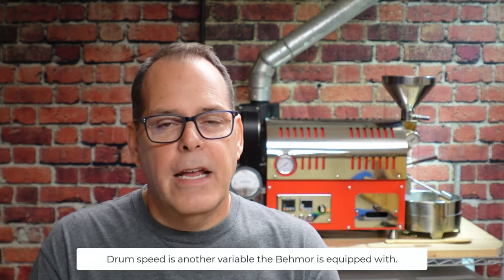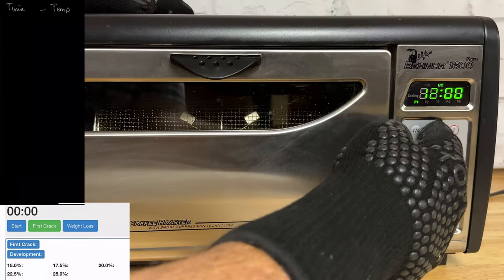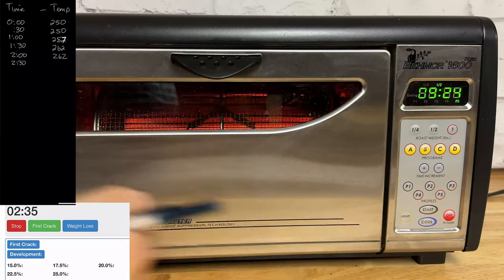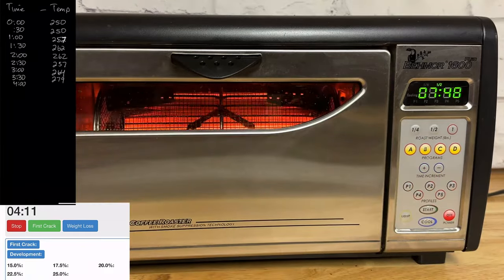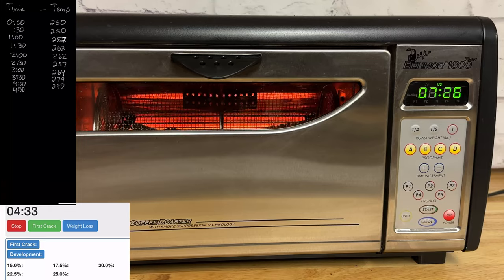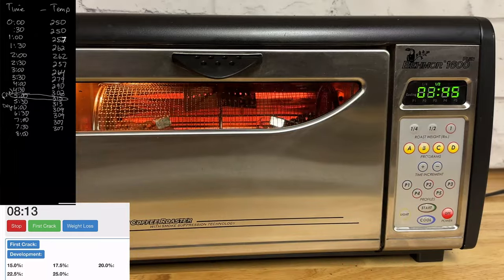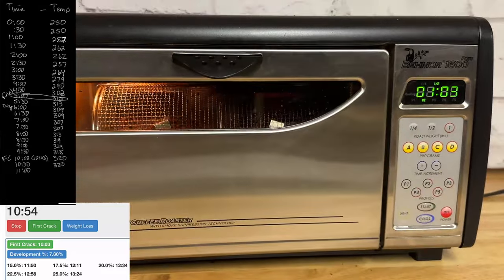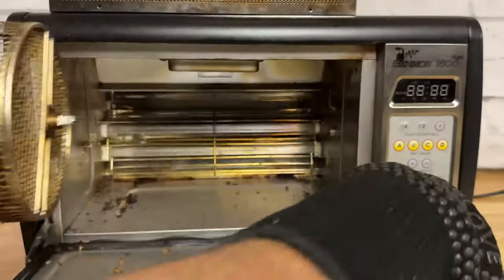How Coffee Roasting Temperatures Are Helpful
Coffee roasting temperatures are reference points that guide us as we manage heat during the roasting process.    In this video we will go through a complete roast and identify important ways we reference temperatures during the roast which include: preheat/charging the roaster, soak, temperature limits, changes that alert us, timing events like first crack, our rate of rise, and bean temperature.

We will be using the Behmor coffee roaster which has manual heat control and a temperature sensor that reads the temperature of the roasting environment but regardless of the roaster.  Regardless of the type of roaster, the concepts shared in this video can be applied to most other devices.

Home Coffee Roasters Amazon Store

Read comments on my videos to learn more about how to roast

I have an Amazon Store highlighting home coffee roasters and brewing supplies you should check out.

If you are looking for a decent everyday coffee to get started roasting coffee at home, consider this 3 LB Nicaragua fresh green coffee beans (Amazon’s Choice)

Kettle
Fellow Stagg EKG Electric Goose-neck Kettle

Grinder
Fellow Ode Burr Grinder (Gen 1)
Fellow Ode Burr Grinder (Gen 2)

24x48x63 wire rack (wheels not included)